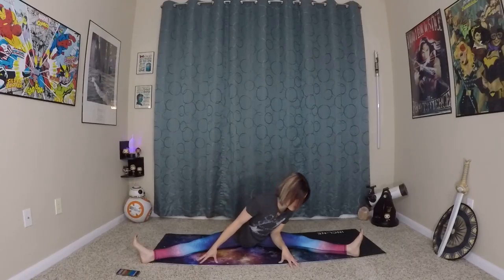Bombshell Blast Mera